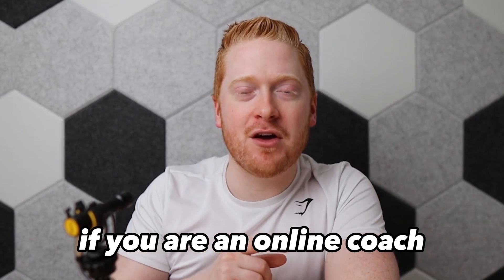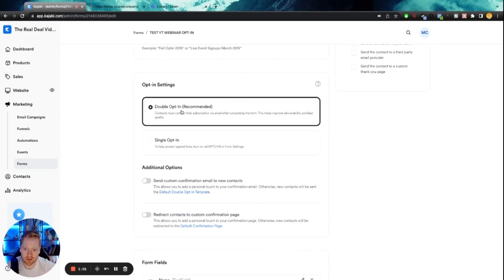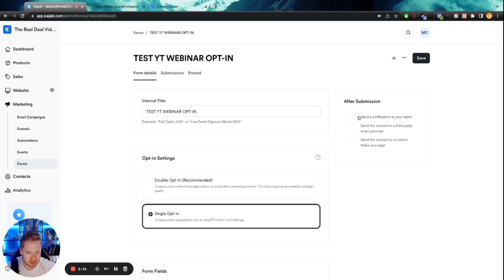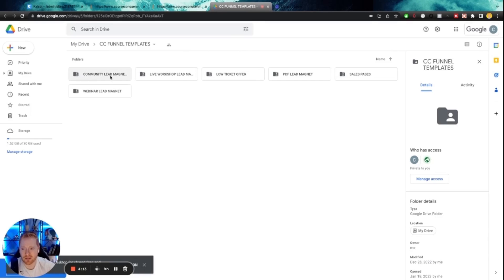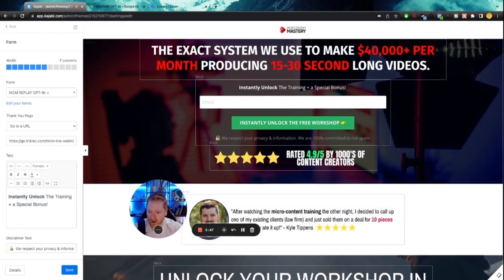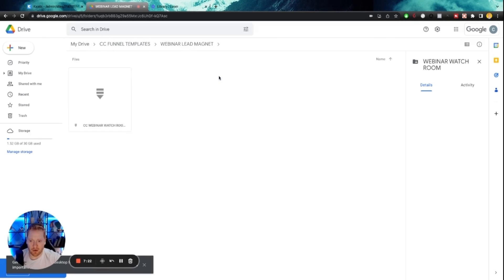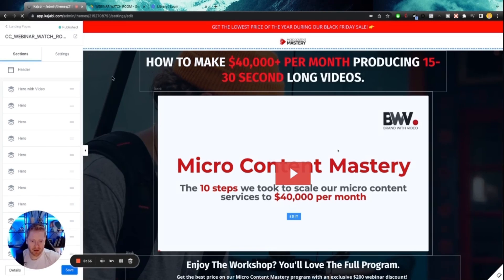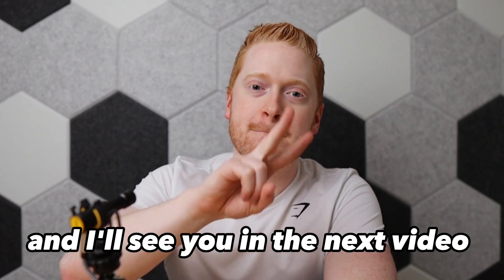The Ultimate Guide To Building A Webinar Funnel On Kajabi!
Evergreen webinars are one of the best lead generation strategies for online course creators and coaches. In this video I'll show you exactly how to create a high converting webinar funnel using Kajabi.

I'll also give you my proven plug 'n play templates to save you hours of time and ensure your success!

➡︎ Course Creator 360 is my GO TO software for ALL things course creation. Get 30 days FREE below.